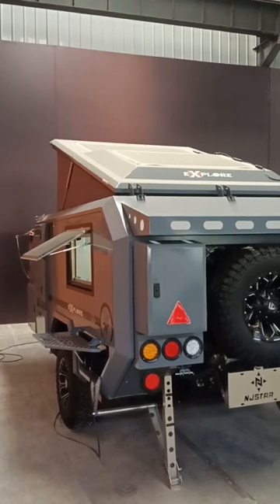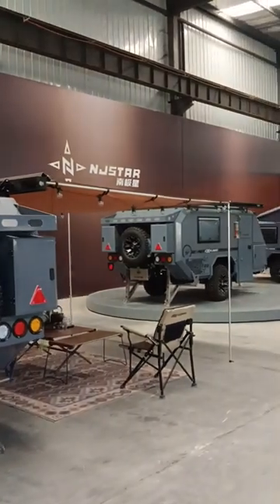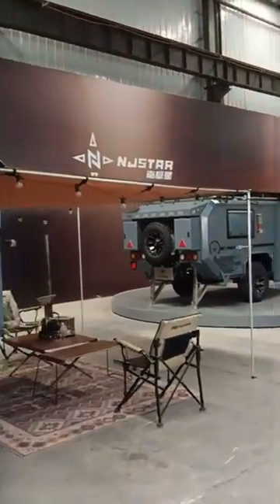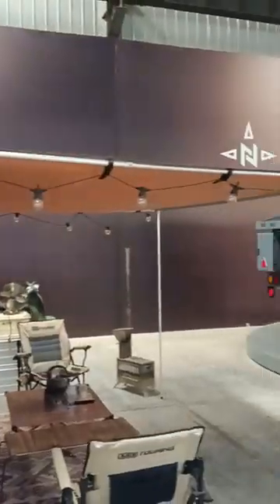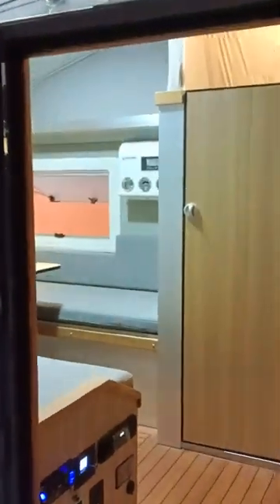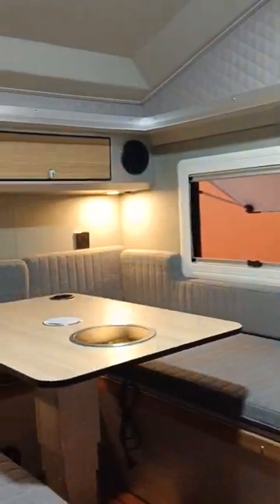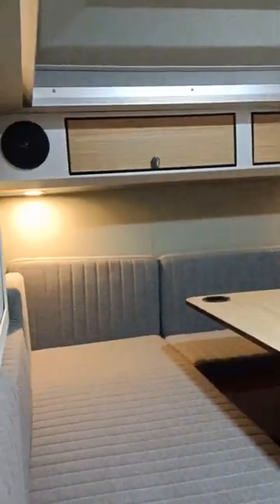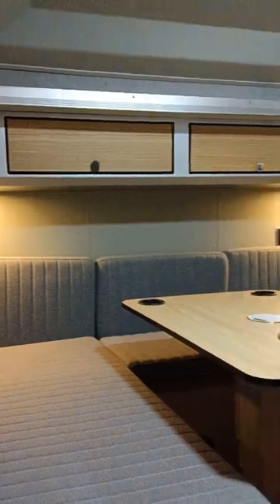Njstar rv perfect design smooth surface off road camper travel trailer with stainless steel kitchen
njstar rv off road travel trailer
Configuration below:
1. 5052 Aluminum ally shell for the exterior boxes and plates.
2. Independent suspension twin absorbers
3. Hot dip gavalized chassis under the high strength steel Q345.
4. US ball coupler.
5. Customized inner side decoration and functional.
6. Stainless steel slide out outdoor kitchen.
7. Inside the camper restroom and shower room.
8. Off road spare tire and 3mx3m side tent top quality.